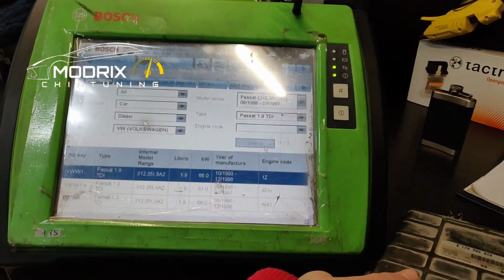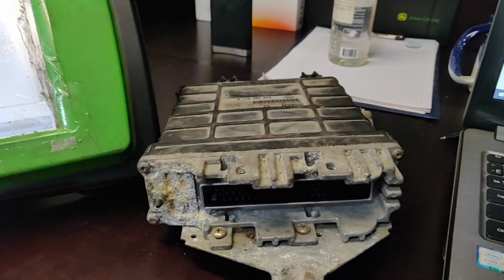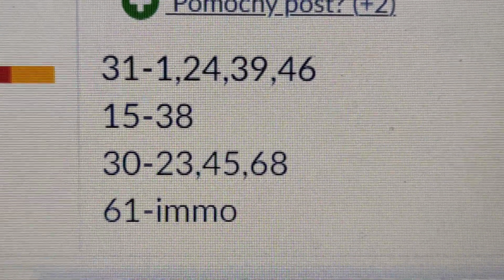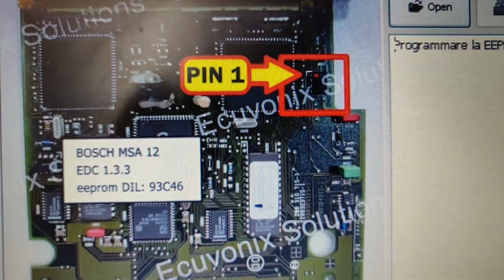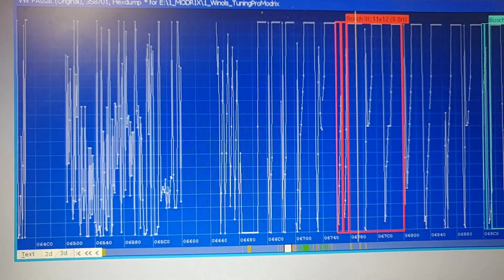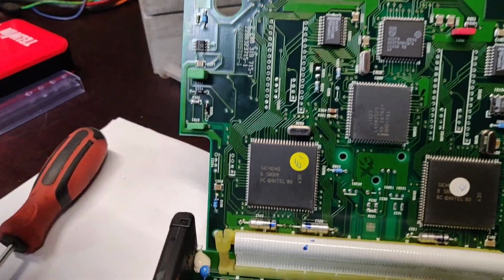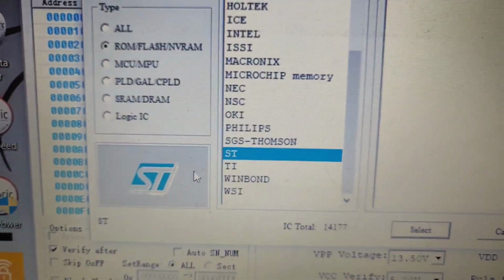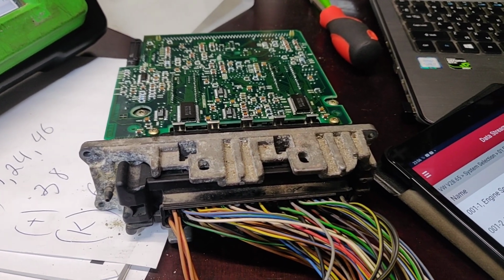✅ VAG Bosch MSA 12 (1.3.3) ChipTuning & IMMO OFF (Old School) VW Passat 1.9Tdi 66kw 90Hp 1994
✅ Dyno Tested ChipTuning files individual for You!
✅ DPF, EGR, Swirl flaps, AdBlue Solutions
✅ Stage 1 + ECOtuning
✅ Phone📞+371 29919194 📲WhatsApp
✅ Skype ➡️ Modrix
✅ Прошивки для чип тюнинг + Volvo Прошивки DIM + ICM